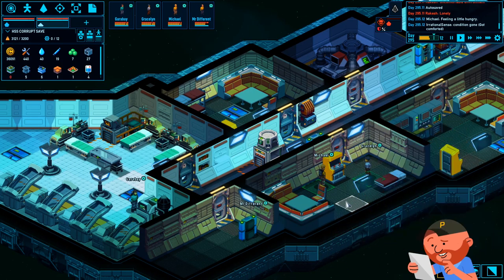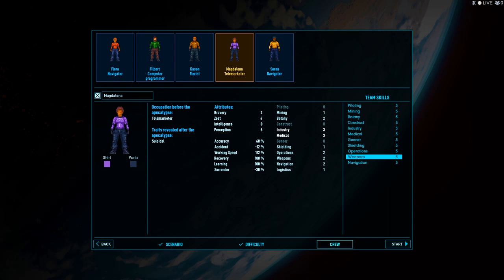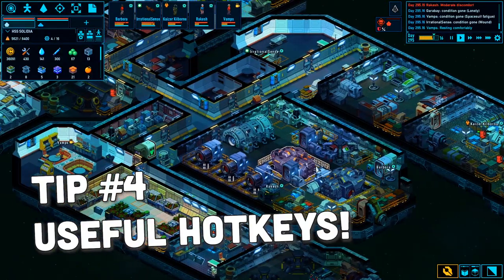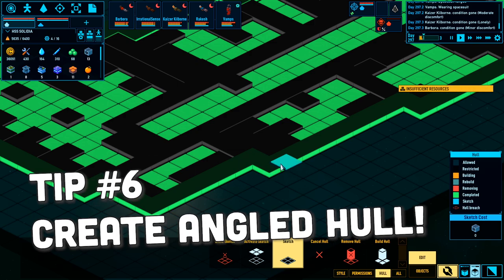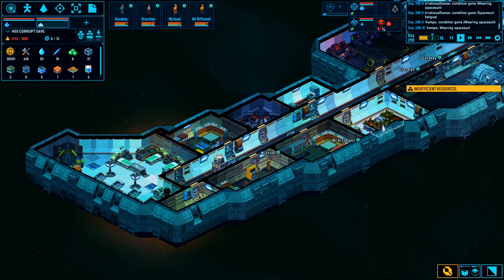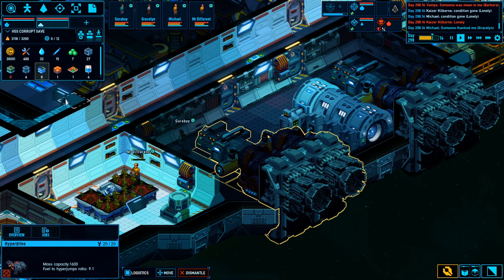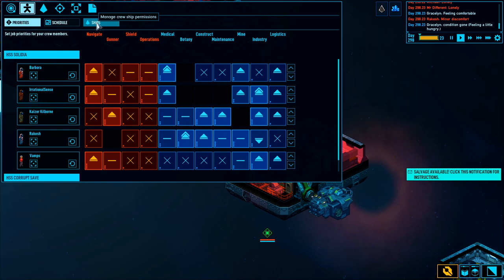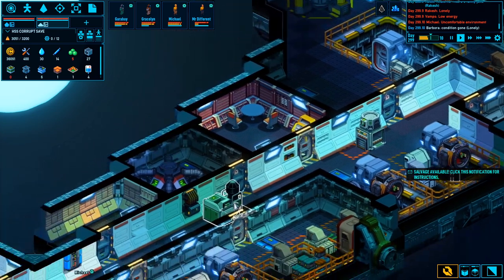Space Haven TIPS! | Useful hotkeys, tips and tricks! | Space-ship Building Sim!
If you need some quick and hot tips for your Space Haven gameplay, then you've come to the right place! Check out this video for some tips and tricks that I've found while playing through my first series of this game!

This indie game comes from a VERY successful Kickstarter, and it looks like it could very well be one of my FAVOURITE new games. It reminds me of Firefly, in ALL the right ways. I hope you enjoy our SPACE adventure, come along with the team!

Embark on a space voyage with your ragtag crew of civilians in search of a new home. Build spaceships tile by tile, create optimal gas conditions, manage the needs and moods of their crew, encounter other space-faring groups, and explore the universe in this spaceship colony simulation.